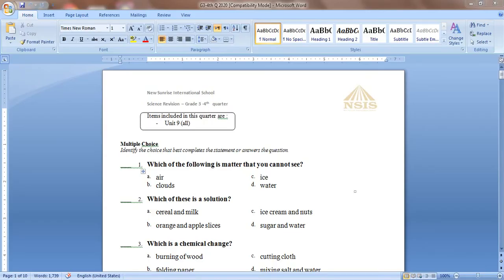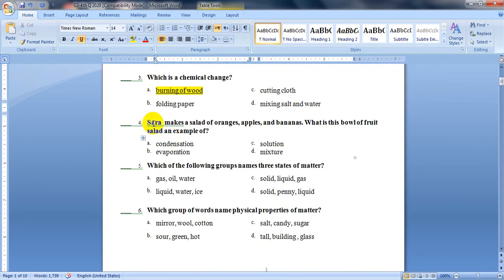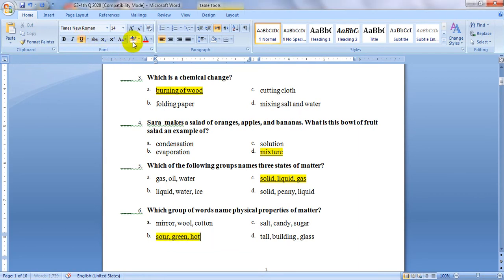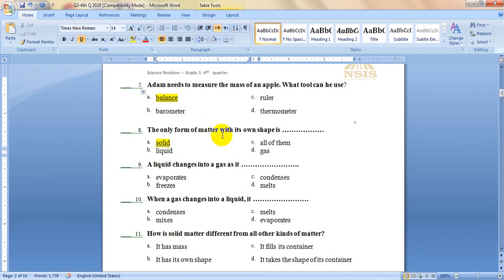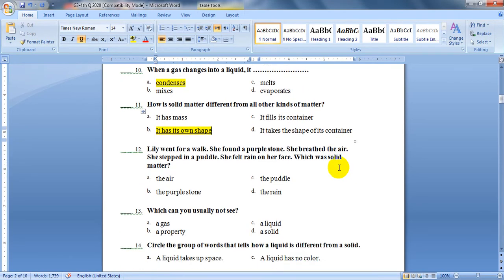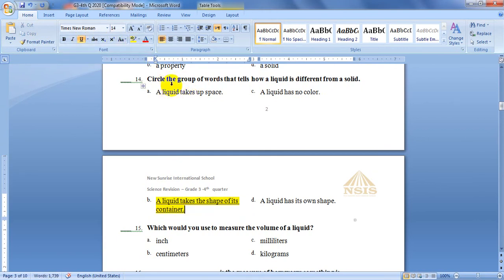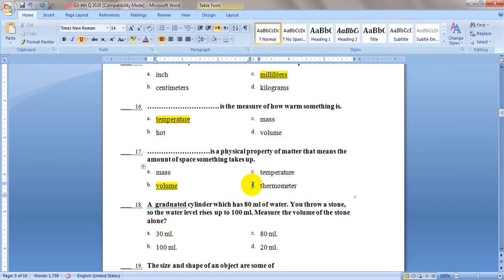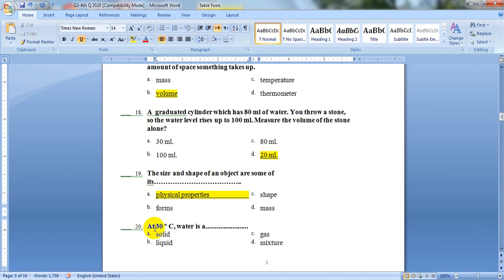Gr3 science 1/6